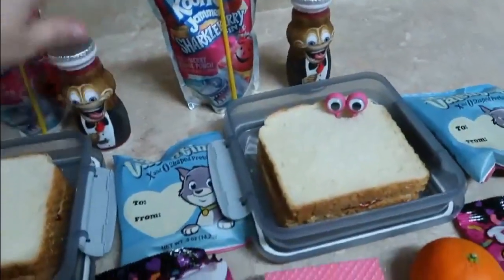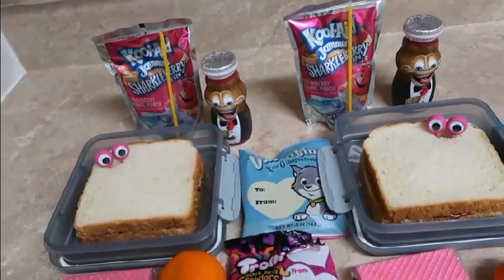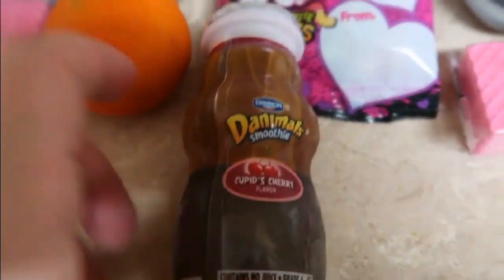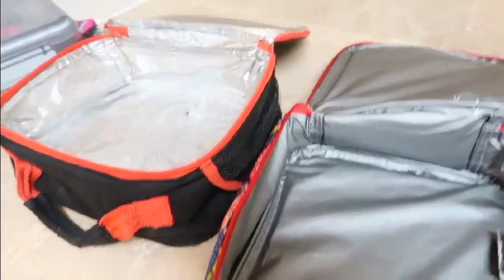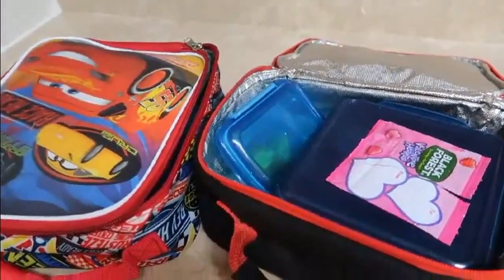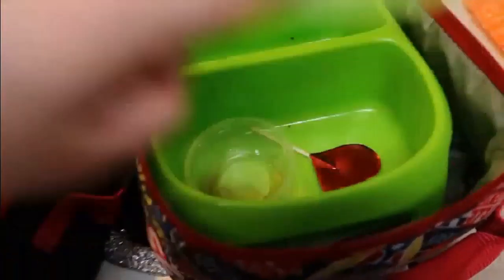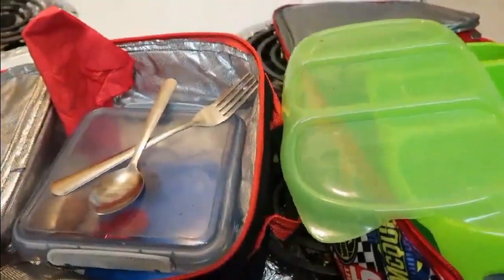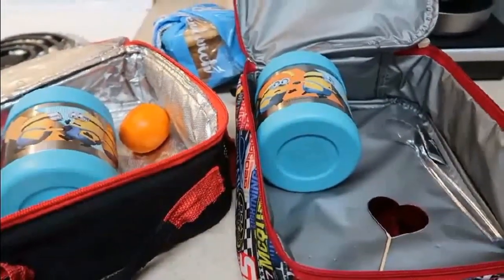DIY Valentine's Lunch | School Lunch Ideas |Kid's Lunch Ideas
Sue Stark
Fredericktown MO
63645